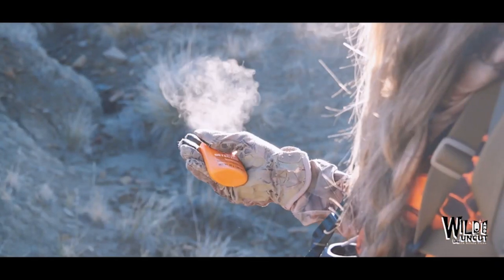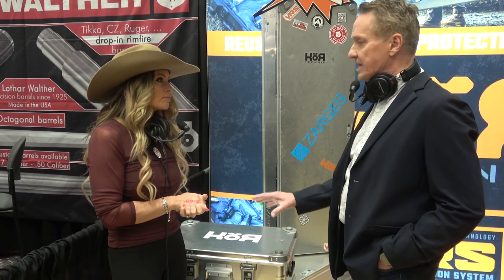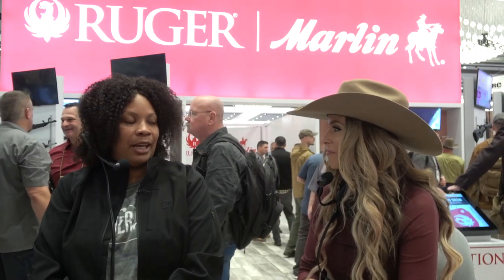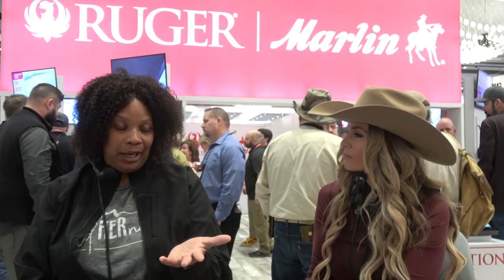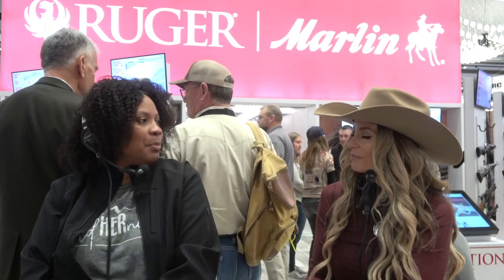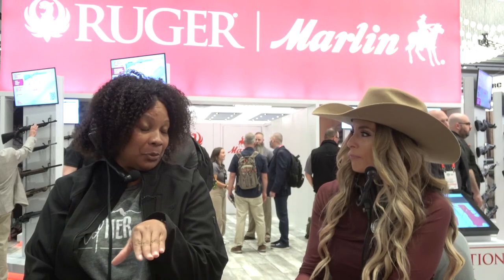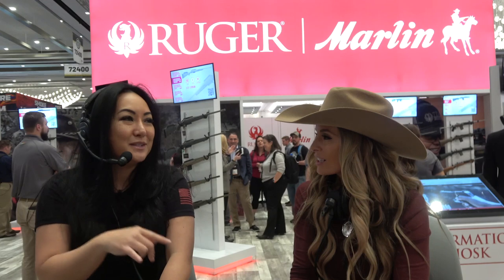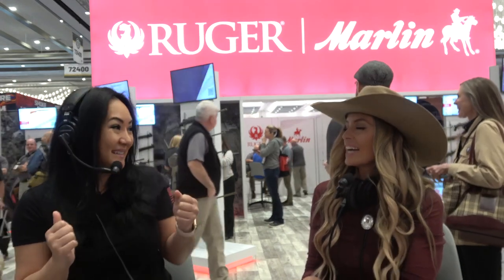Zarges Cases, Rei Hoang and Wild / Wild & Uncut / EP 66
On this episode of Wild & Uncut, Kristy Titus is as the NSSF SHOT Show. She sits down with Olaf Klutke of Zarges Cases, competitive shooter Rei Hoang & Sharenda Birts of wildHERness.

Olaf Klutke is the Vice President and General Manager for Zarges Cases; Larges is making incredible cases for all of your safe storage needs.
Rei Hoang is a competitive shooter with an extensive background and proven history in PRS and ELR competitions. She’s all things precision rifle.
Sharenda Birts of wildHERness; she is one of the founders and the Director of Community Affairs. She helps facilitate awesome experiences for women seeking community in the outdoors.